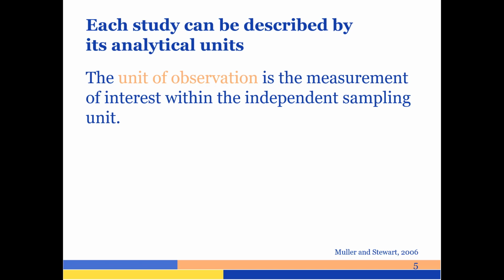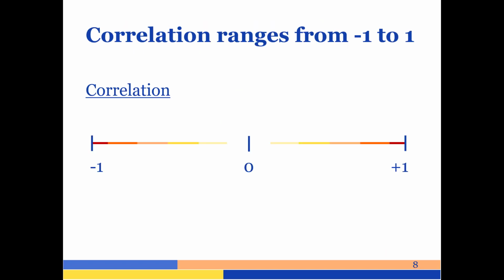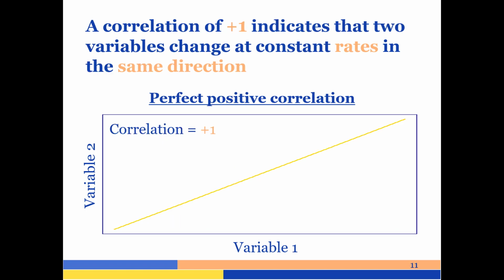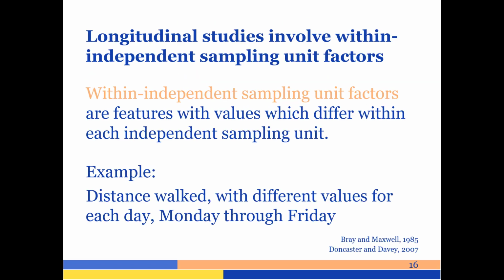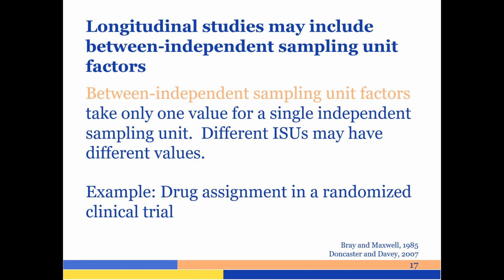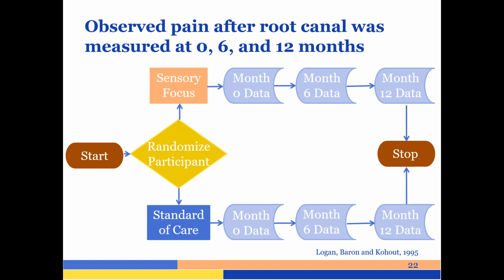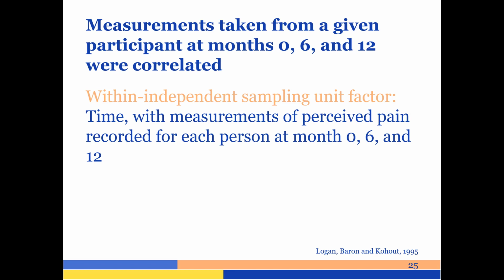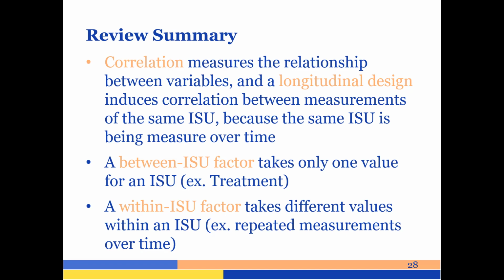1.1 Introducing Longitudinal Studies